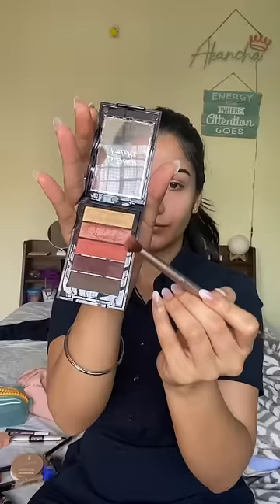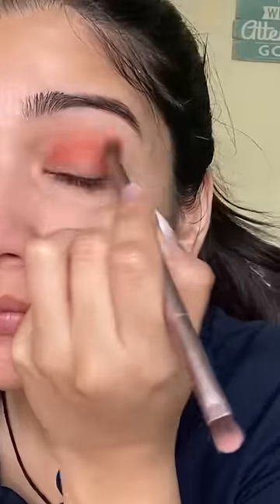Get ready With Me for Flight✈️ . youtube creator ##